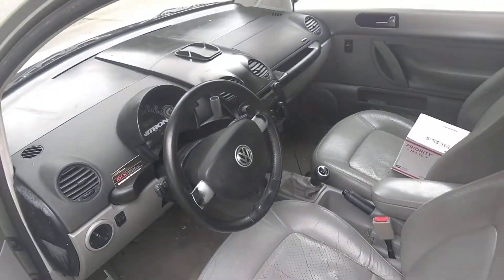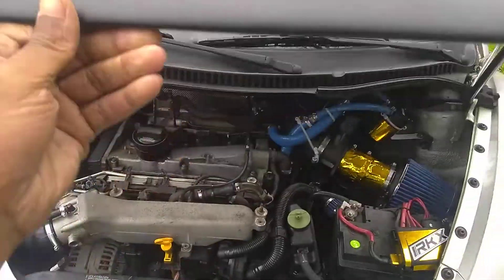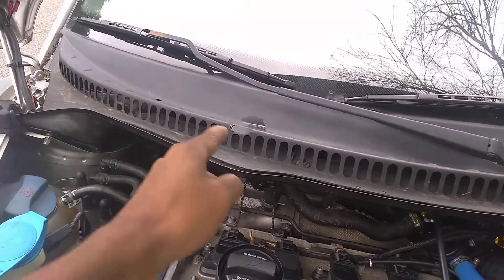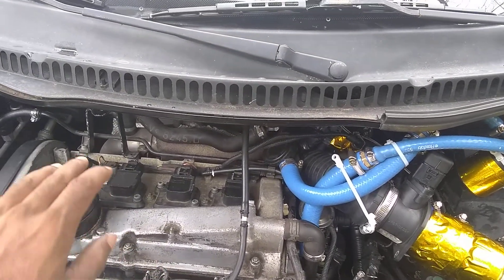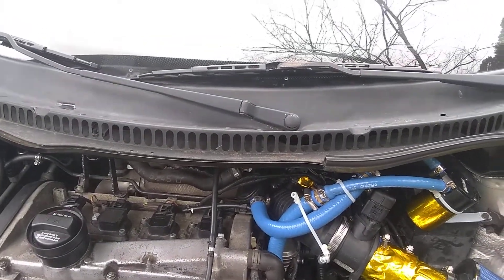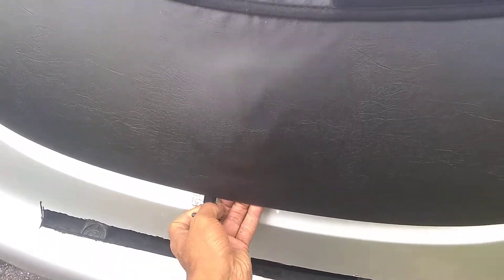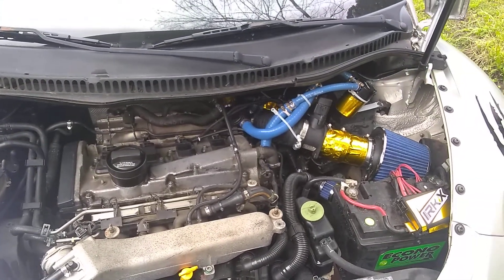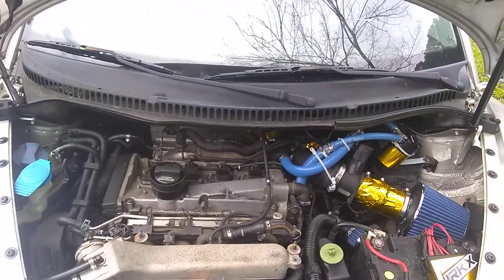2001 Turbo Beetle 1.8T FREE Rain Tray COOLING MOD (Part 2)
Found a easy way to get some heat out of the engine bay in 1.8t beetle and the best part it's FREEEEEE.